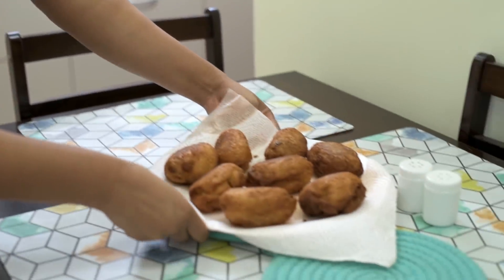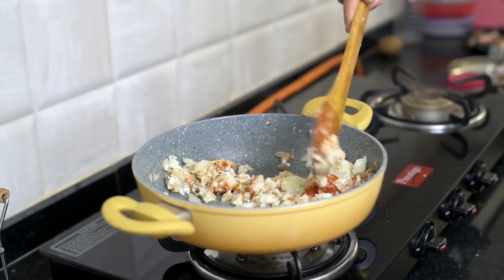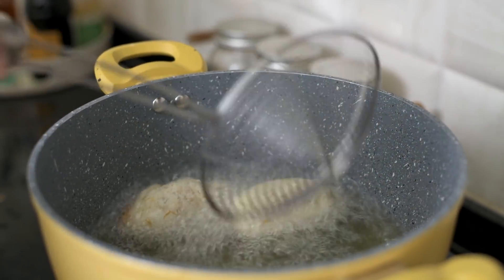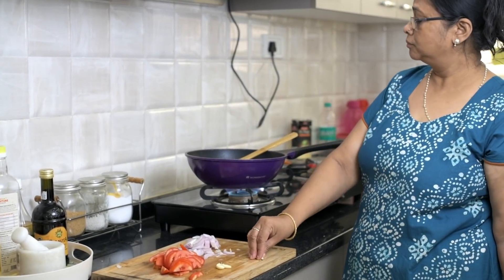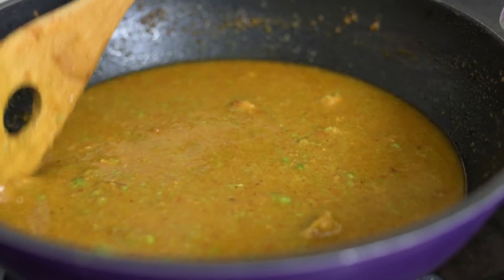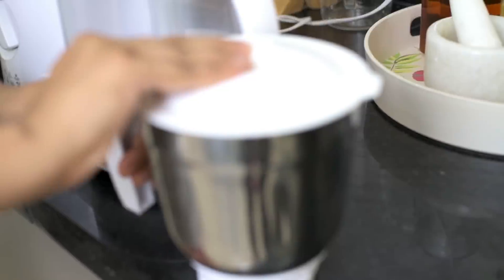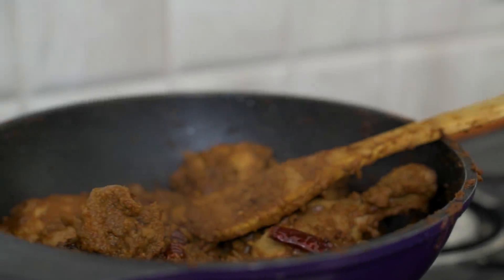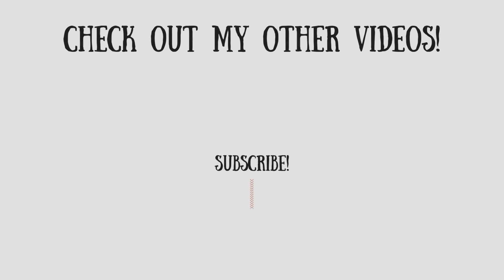Mom Cooked All My Childhood Favourite Dishes | BachpanSpecial | What I Eat In A Day - Indian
Hello lovelies,

Today's video is: Mom Cooked All My Childhood Favourite Dishes | BachpanSpecial | What I Eat in A Day Indian

Title: Mom Cooked All My Childhood Favourite Dishes | BachpanSpecial | What I Eat in A Day Indian

XOXO
Saloni S.